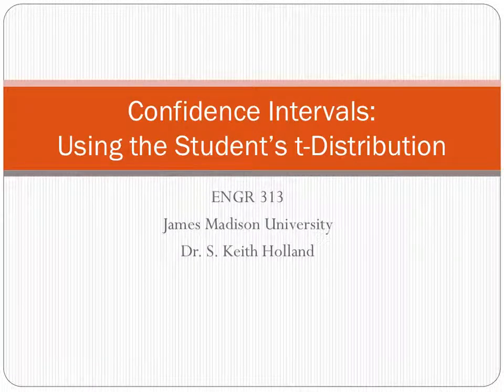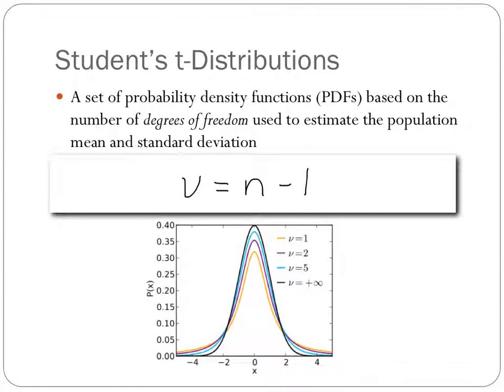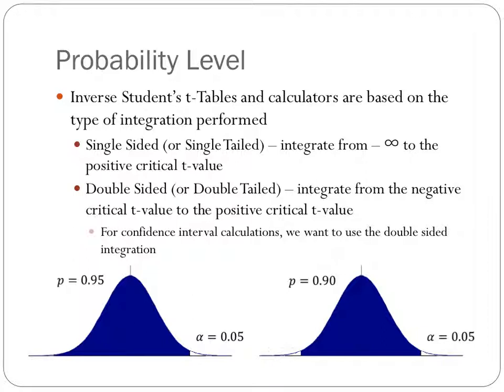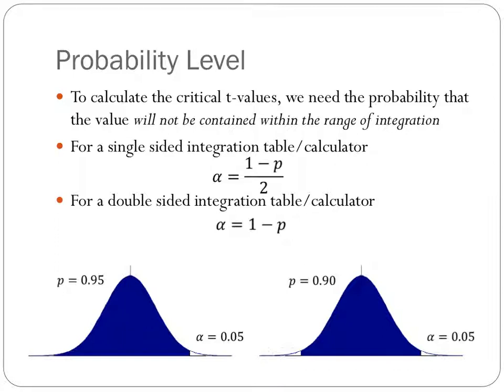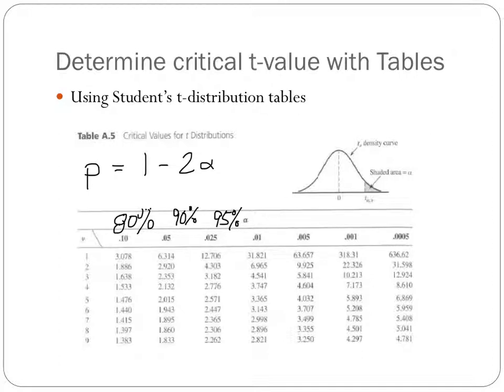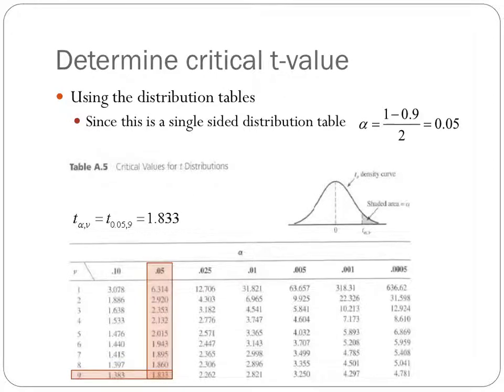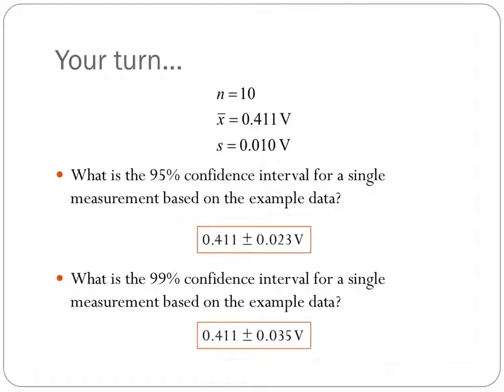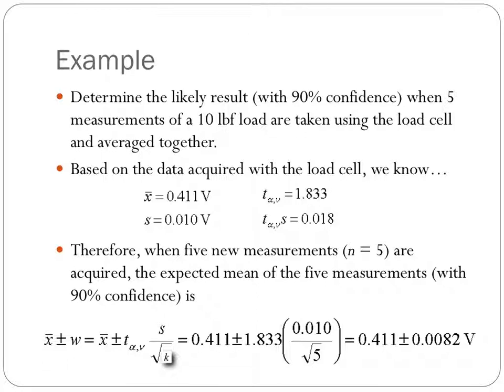ENGR 313 -01.04 Calculating Confidence Intervals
Using the Student's t-distributions to calculate confidence intervals for a set of repeated measurements.